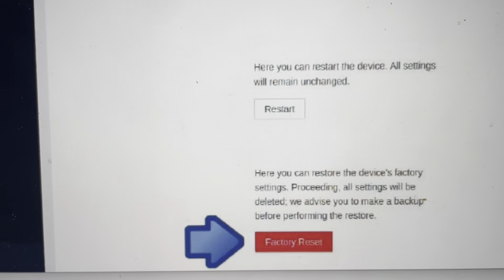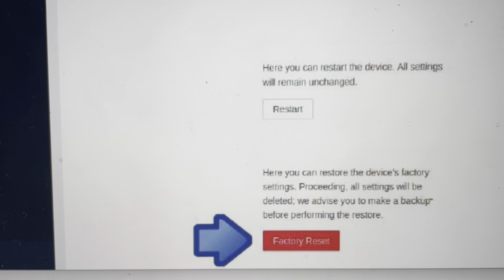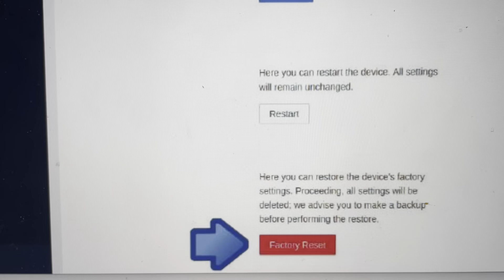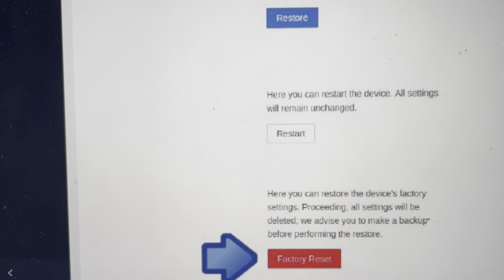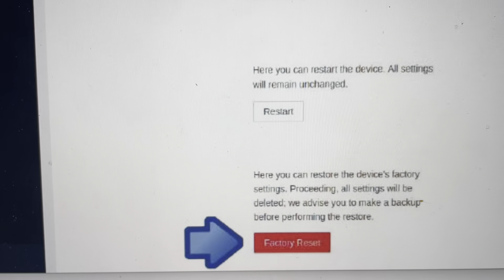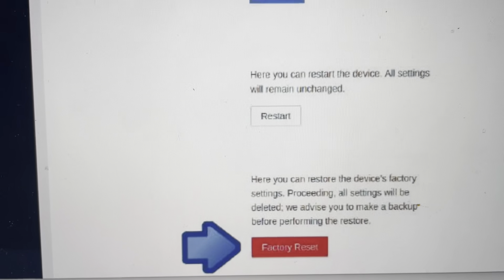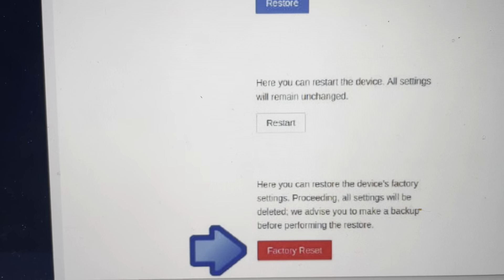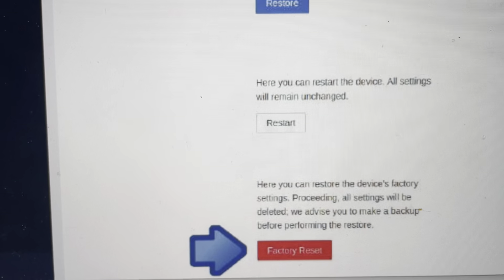Hard Reset Vimar Elvox Door Control System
How to troubleshoot or setup starting with a hard reset of a Vimar Elvox Door Control System to factory default settings if it is not working or not connecting or if it is frozen or not responding, the factory reset is a good troubleshooting step. You can also restore the factory settings to setup your device as new.  Found in the Vimar Elvox Door Access Entry Controller user manual.